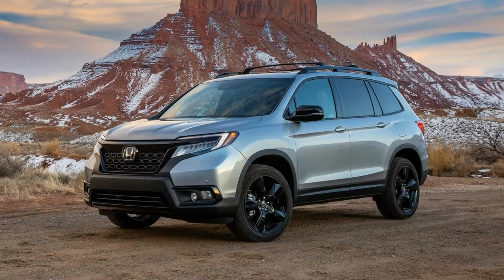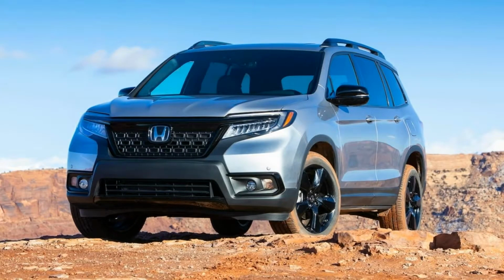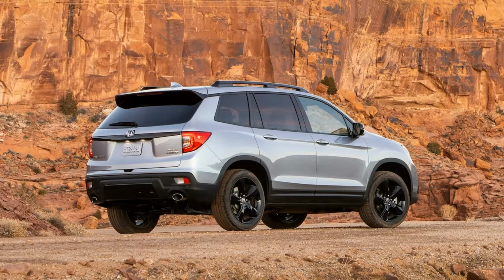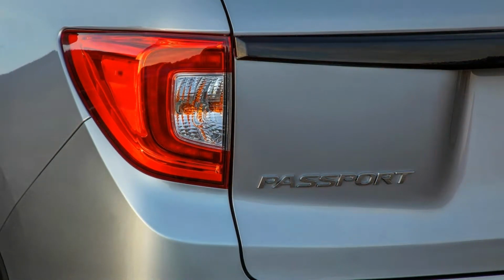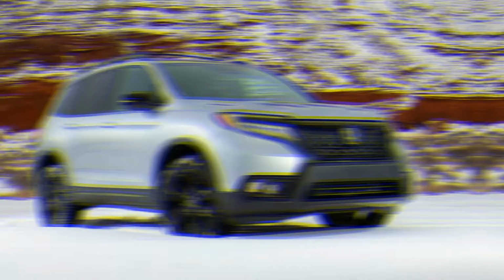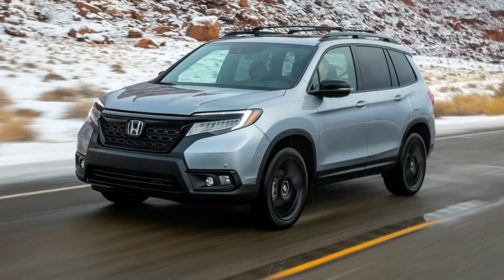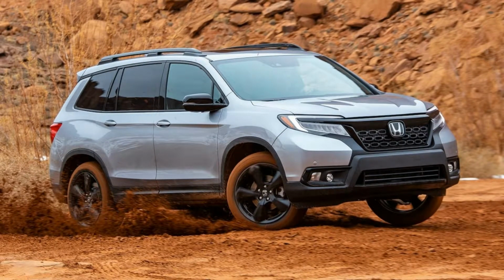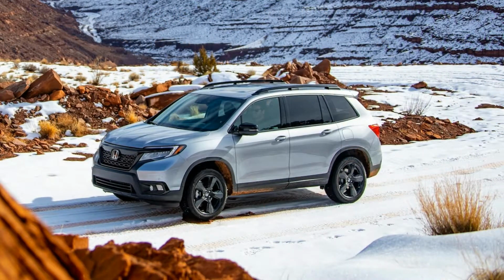IMPRESSIVE! HONDA PILOT VS HONDA PASSPORT 2019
The most useful contrast between the Pilot and Passport is the seating limit. While the Passport seats up to five travelers, the Pilot can hold a limit of eight individuals, or seven when furnished with skipper's seats in the subsequent column. In the first and second columns, you'll get comparative headroom whether you're in the Passport or Pilot. It's a similar story for front legroom, albeit second-push legroom fluctuates a bit between the two models, coming in at 39.6 creeps in the Passport and 38.4 crawls in the Pilot. Those in the third line of the Pilot have 31.9 creeps of legroom. Albeit taller travelers may experience considerable difficulties, the third line can sensibly fit normal stature grown-ups. So for some, the Pilot's additional seating limit is something other than a shallow favorable position on paper over the Passport.